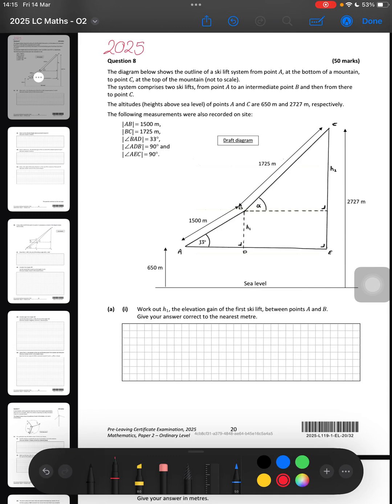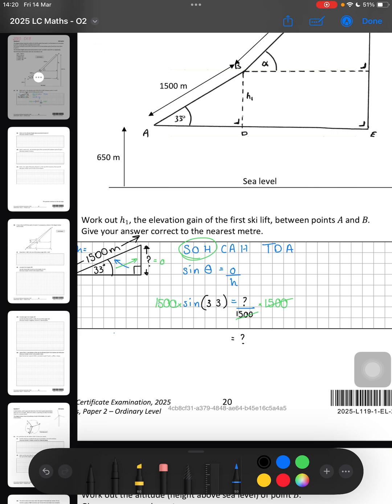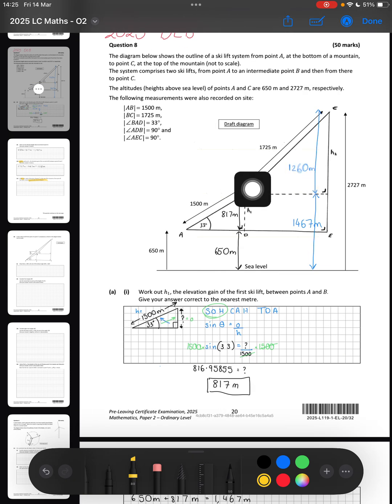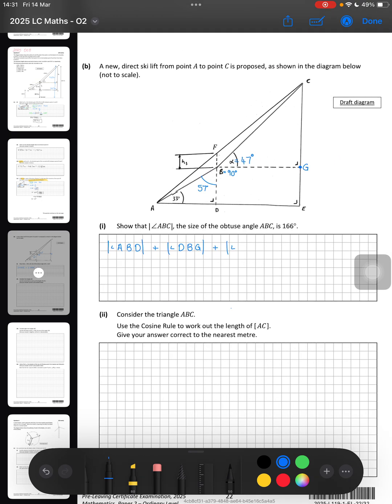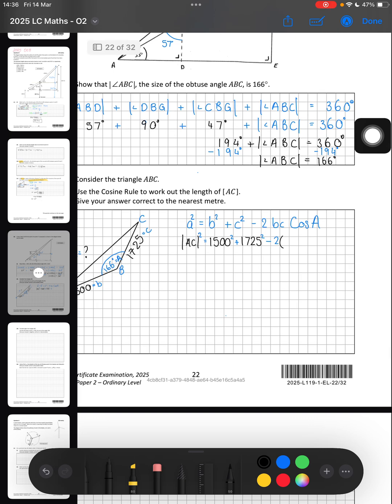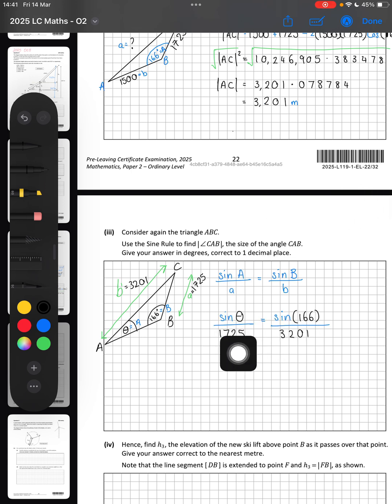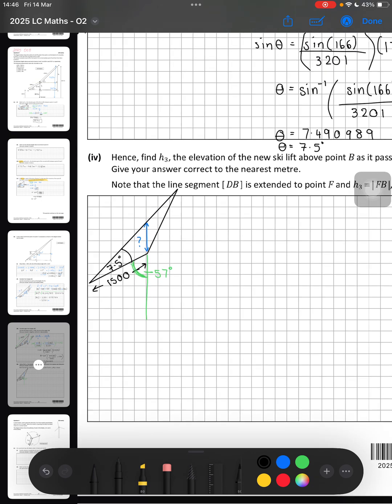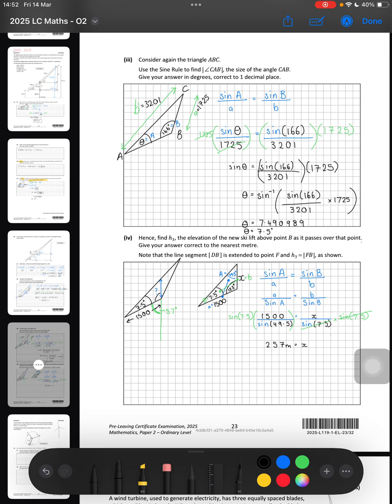LCOL 2025 Mock DEB Paper 2 Q8 Trigonometry (Ski Lift Q)